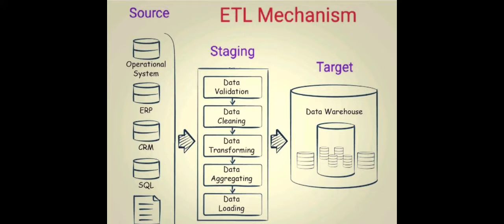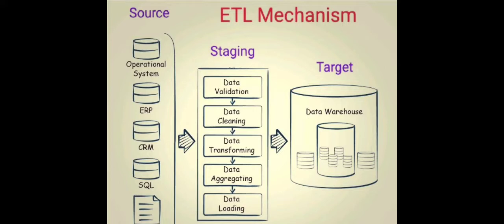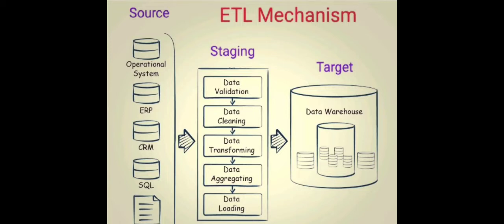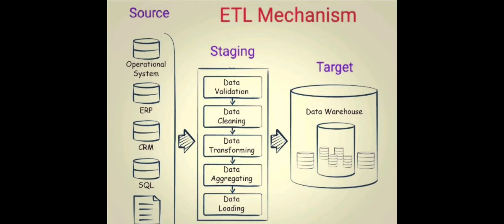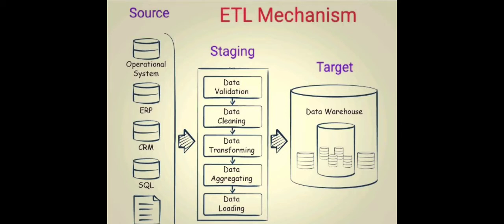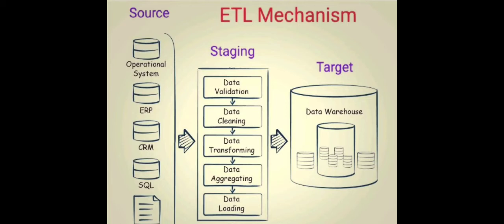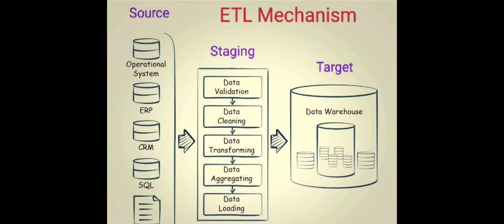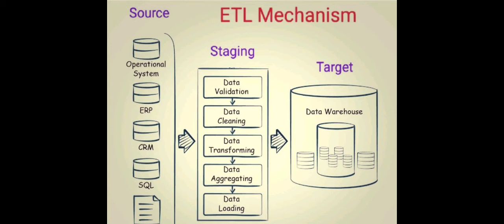ETL Mechanism while building Data-Warehouse